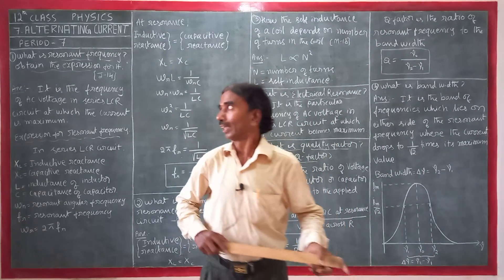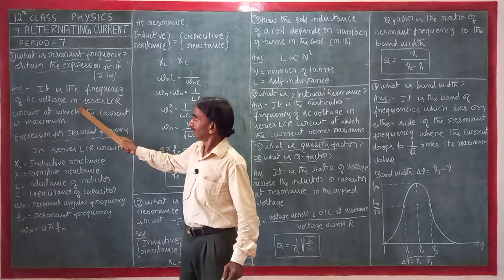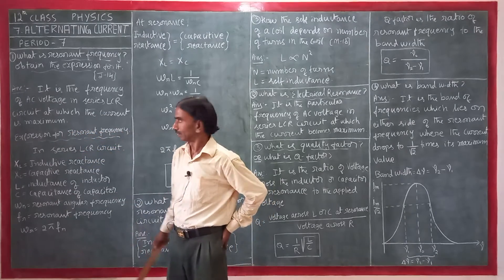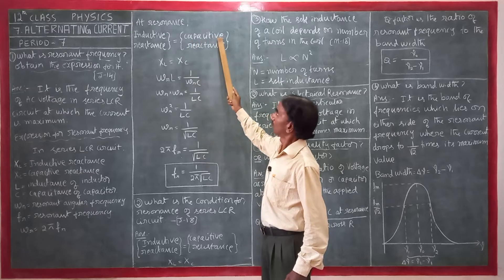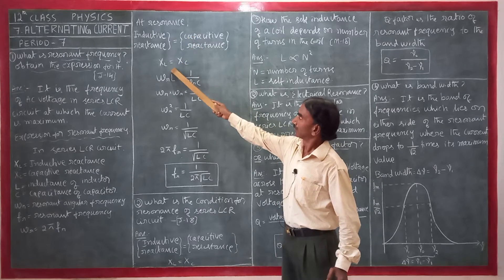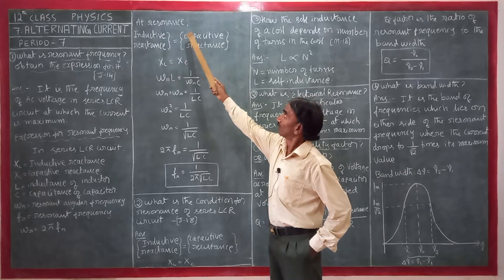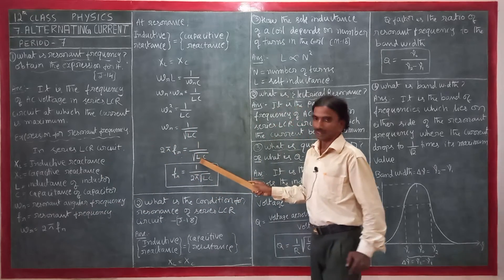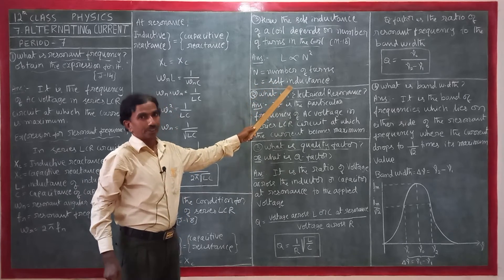2nd PUC PHYSICS CH-7 ALTERNATING CURRENT. PERIOD-7